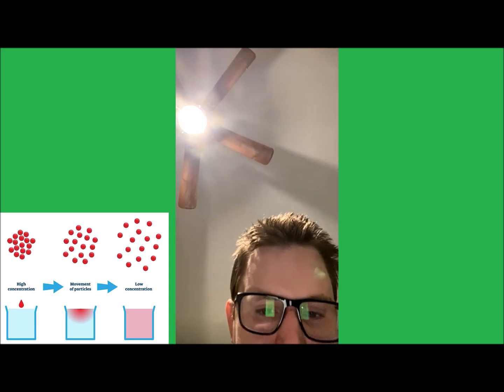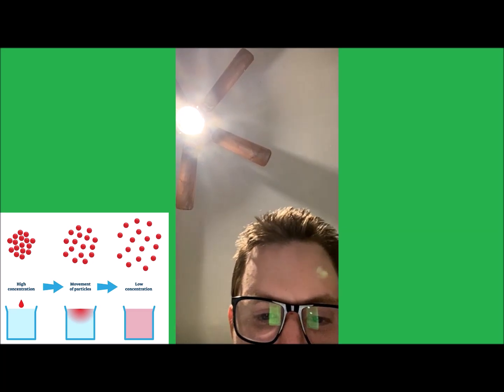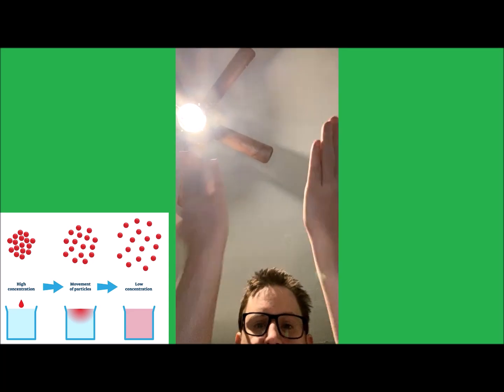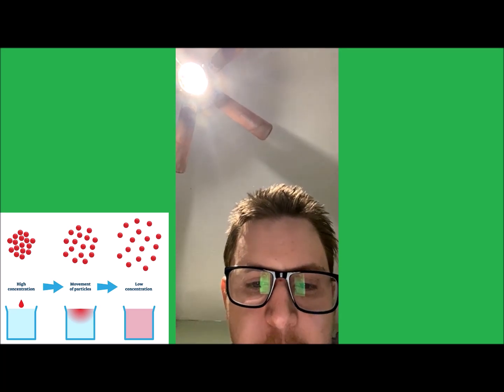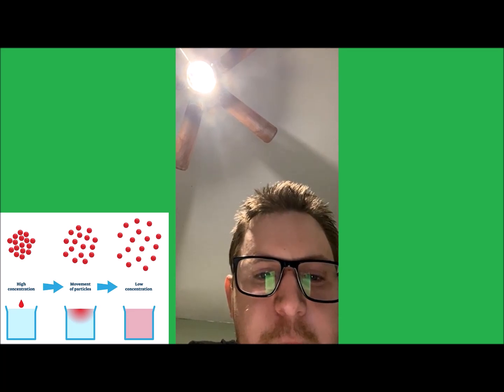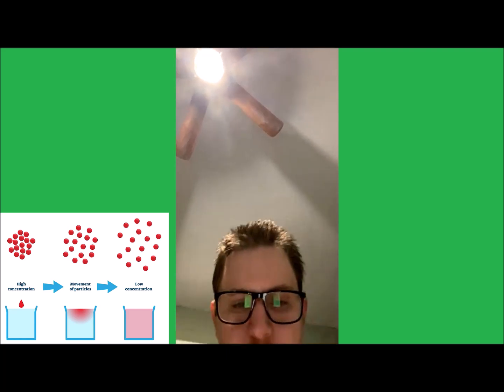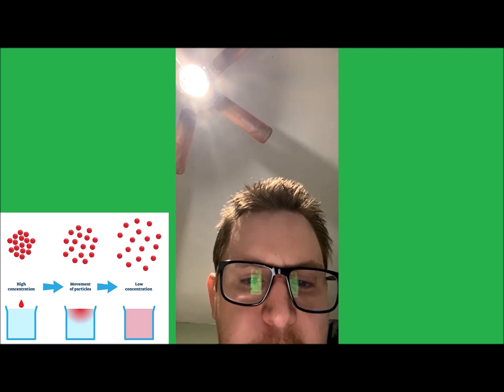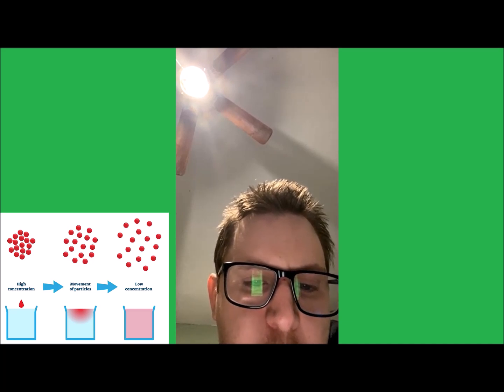Adventurous Kids: Diffusion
CAST: MARK
PRODUCED/DIRECTED/EDITED/FILMED BY: ELIJAH FRIESEN
Adventurous Kid Mark tells you about diffusion.

I got permission from WGCU to use the WGCU Curious Kids logo in Adventurous Kids